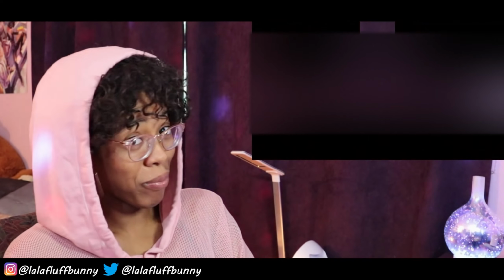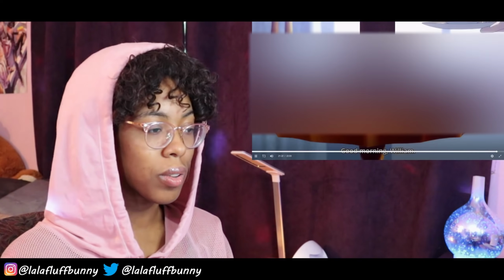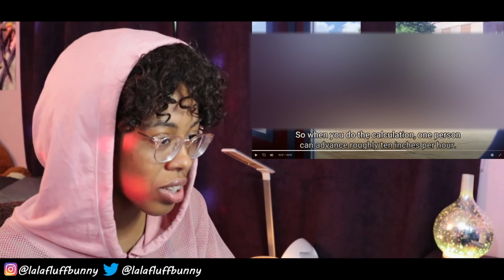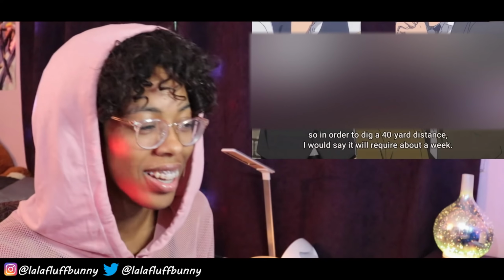YES YES YES! | MORIARTY THE PATRIOT Episodes 1 & 2 Reaction! | Lalafluffbunny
Animation Studio: Production IG
Thanx for watching! xoxo